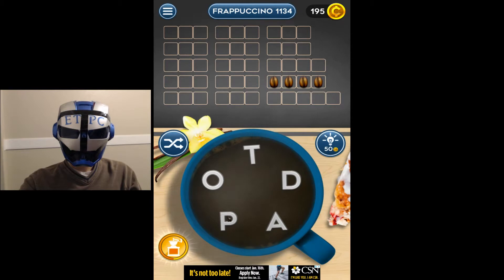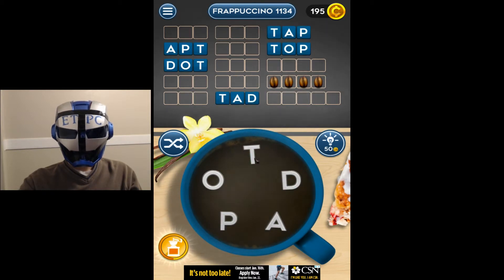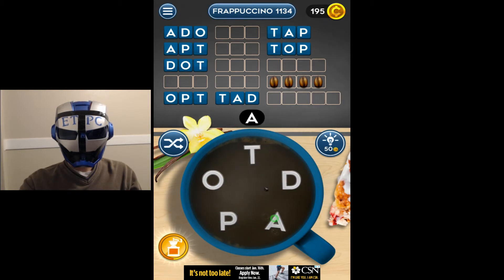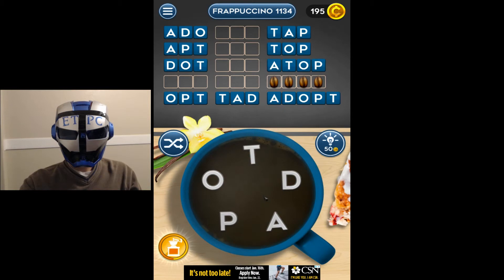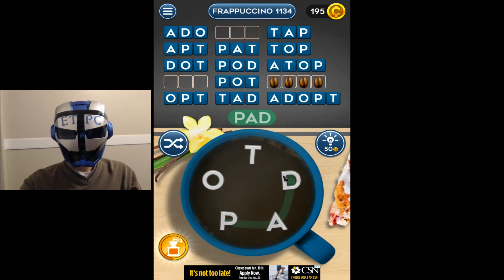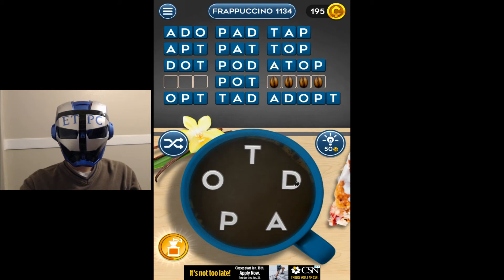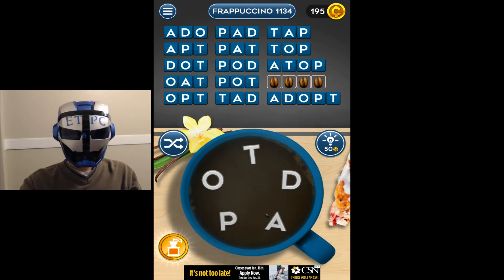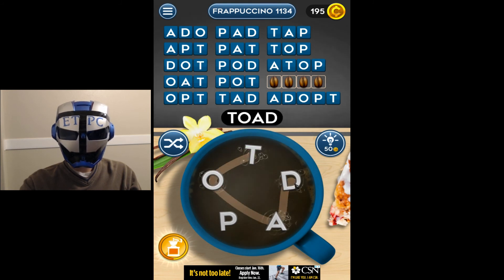WORD MOCHA FRAPPUCCINO LEVEL 1134 ANSWERS